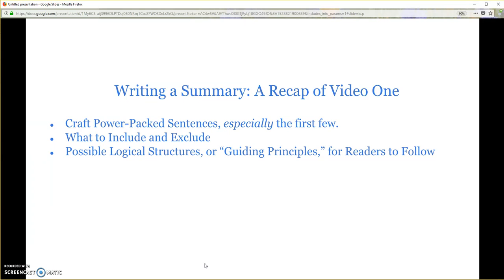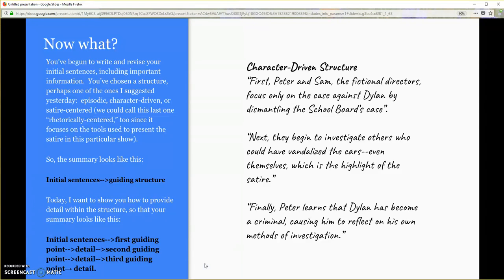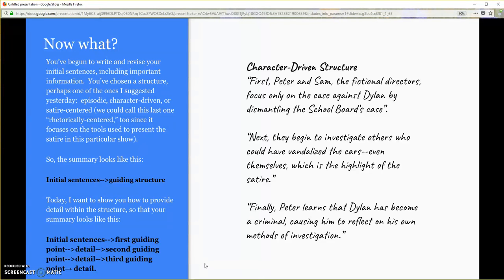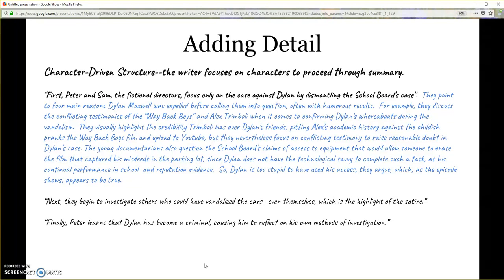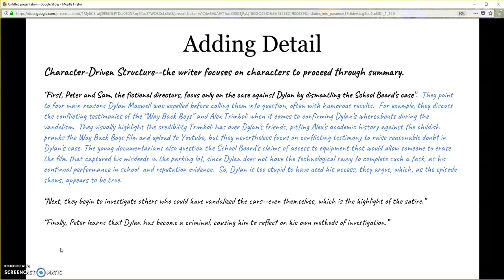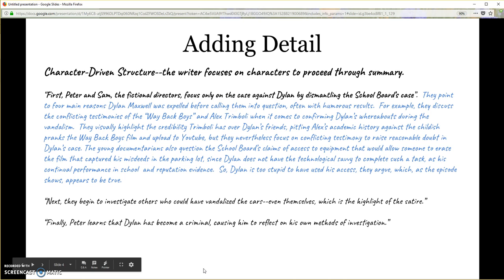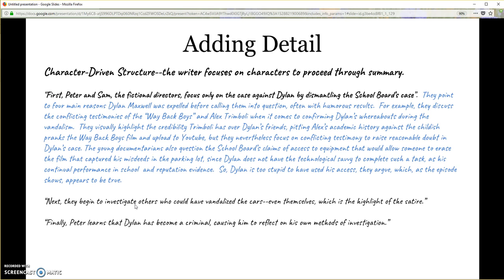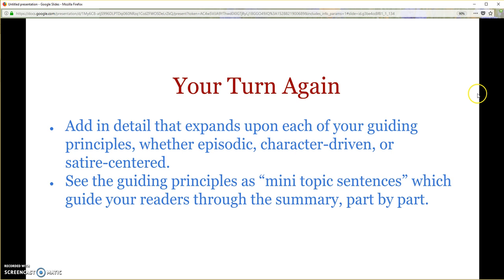ENGL 1102, Essay One--Fleshing it Out